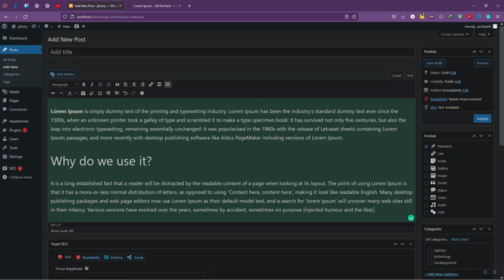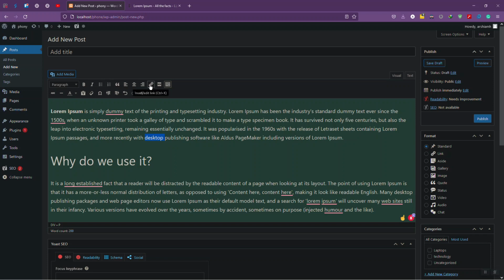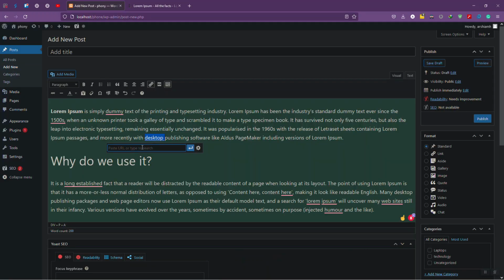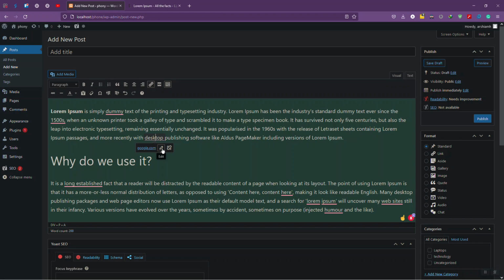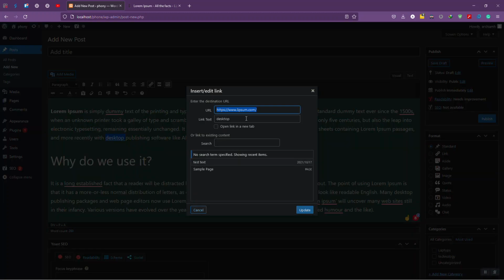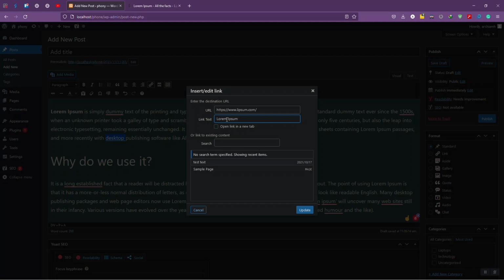how to work with links in WordPress(AM)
in this video i am going to explain how to use links in WordPress